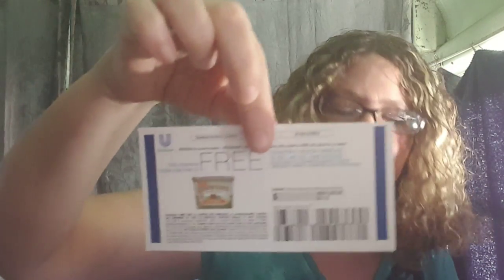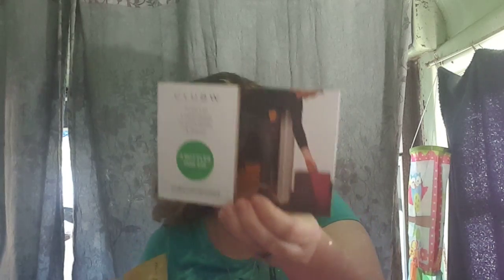Influenster Treat Voxbox Unboxing.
I appreciate each and everyone of you for your Love and support!!

I received these products complimentary for testing purposes.
I buy everything I show with my own money, or it is gifted to me by someone I know Unless otherwise.

noted.
I don't make any videos to brag - all is in fun.